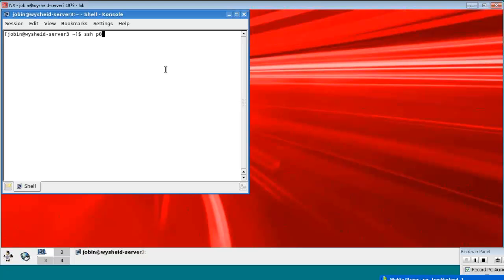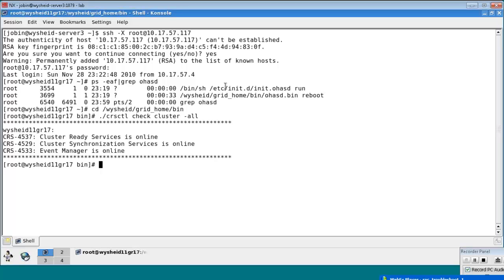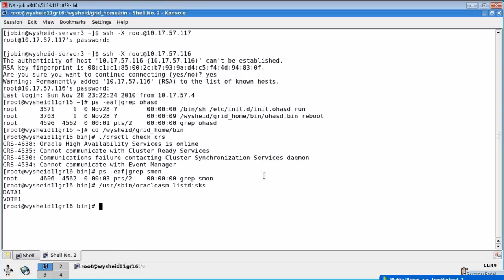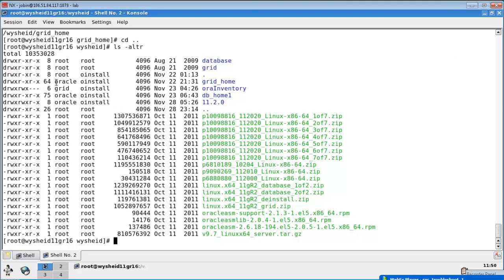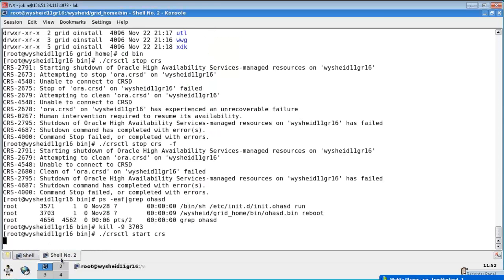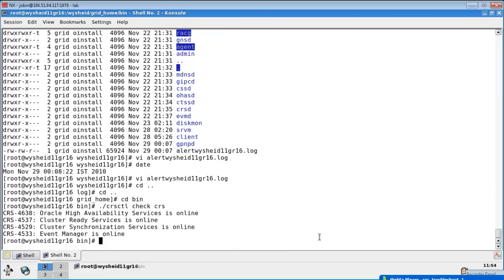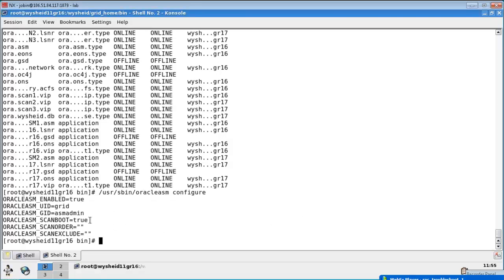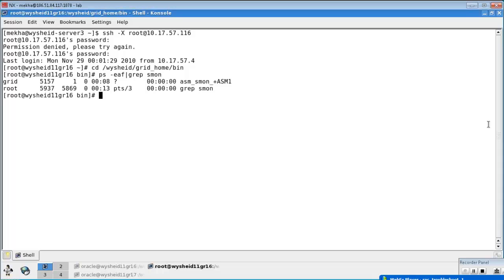troubleshooting a startup issue in Oracle 11g R2 RAC